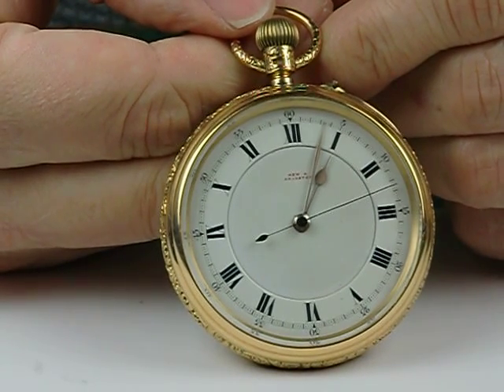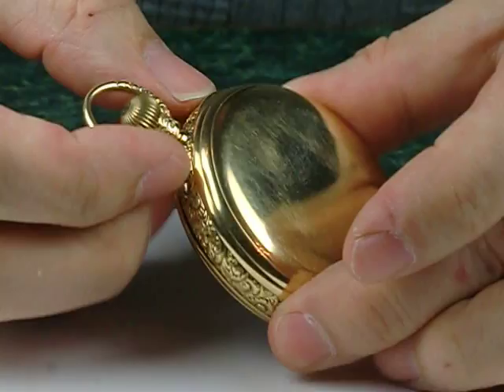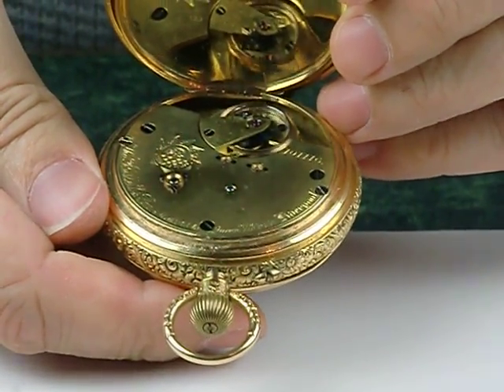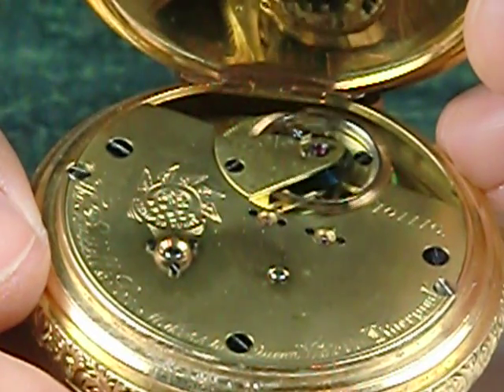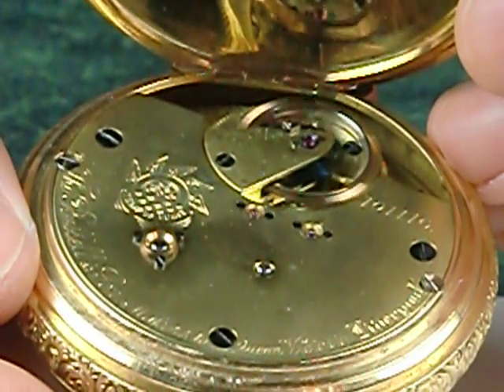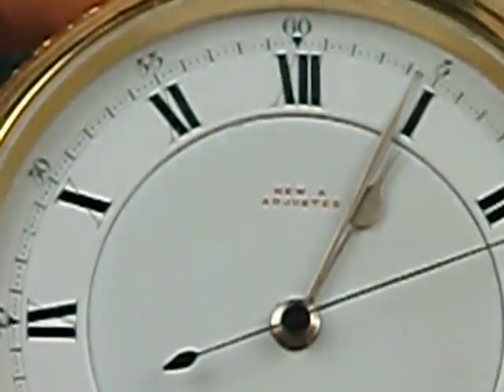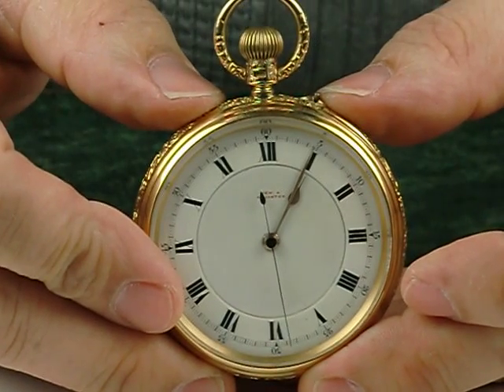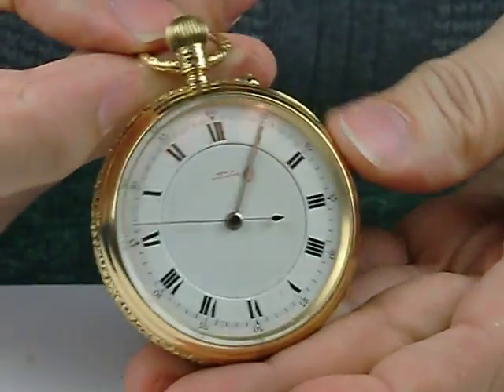14638 - English Pocketwatch, Thomas Russell & Sons, Liverpool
14638 - Thomas Russell & Sons, Liverpool, "Makers to Queen Victoria," free-sprung lever karrusel escapement, the dial marked "Kew A Adjusted," 57mm, heavy 18K OF original case with full presentation on solid gold hinged cuvette, elaborately chased band, bearing Chester hallmarks for 1902, SW-pin-set, cream colored ED with sunken center, sweep seconds, fully capped free-sprung lever escapement mounted on 57.5 minute rotating platform, 17-19J, gilt mvt with "Tempus Fugit" logo on plate, s#101116. The presentation is from James Stuttard & Sons (cotton spinners & manufacturers) to William Slater for 58 years in service and on the occasion of his 50th wedding anniversary, February 3, 1922, Manchester, England. Sold in our galleries in May of 2012 for $8000. Sweep second models in large size with double sunk dial and Kew certification bring premium prices, this case being particularly opulent.